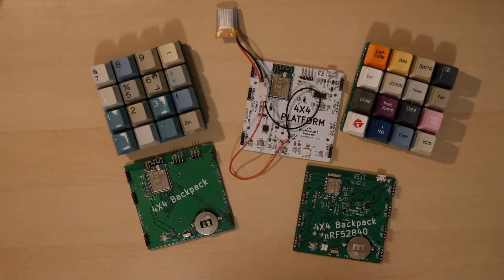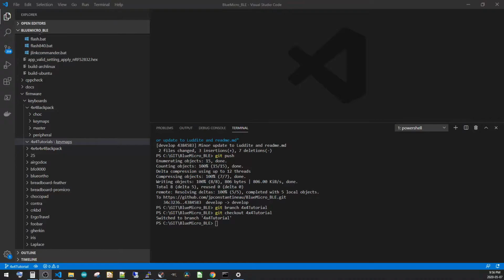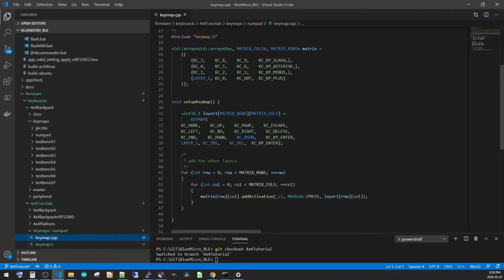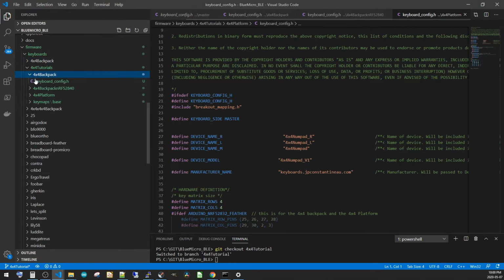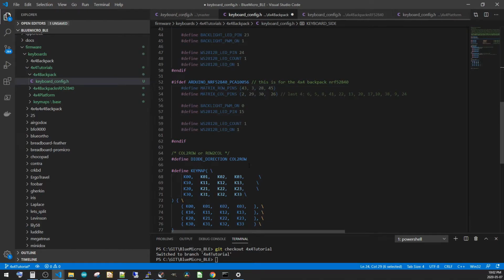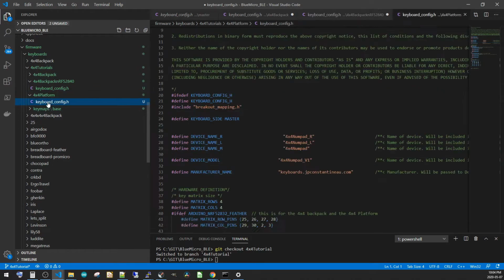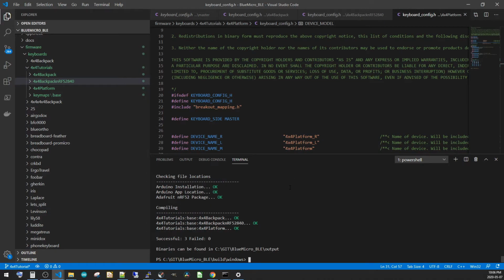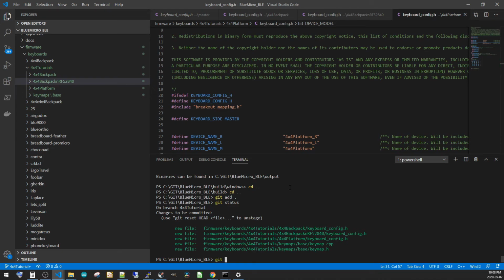BlueMicro BLE Tutorial Part 1: Keyboard setup and first Keymap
In this first part, I create the keyboard, the 3 keyboard files for the 3 hardware configuration and the first keymap: the simplest of all keymaps we will be going through in this tutorial series.